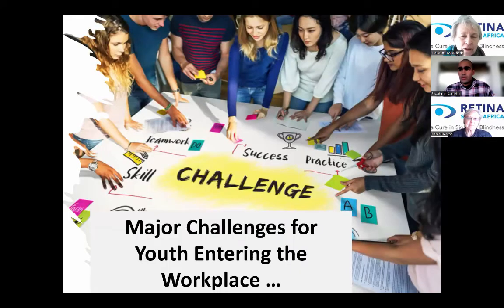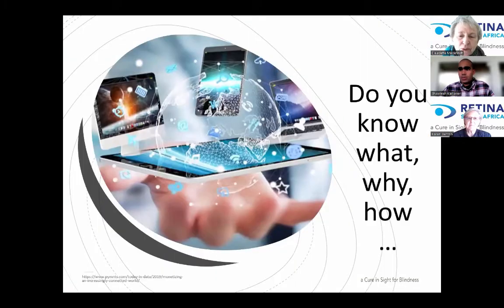Smart Phone Tips for Visually Impaired People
In this talk Benjamin Pedro, Smart Digital Facilitator who works at the Cape Town Society for the Blind shares some tips on how to use your smart phone sucessfully with either no or little sighted assitance.